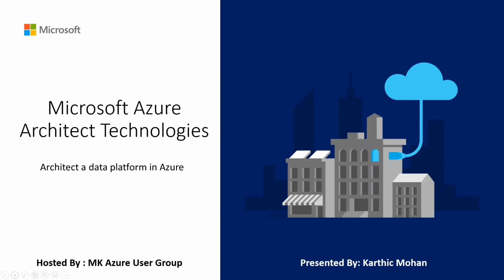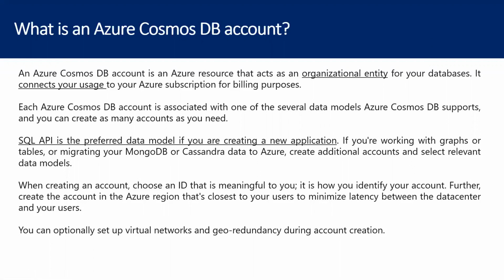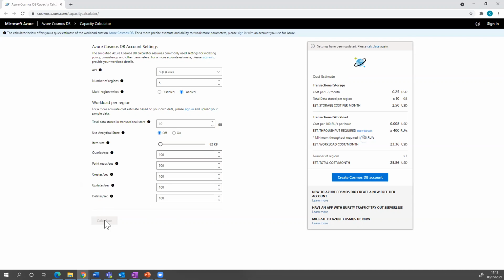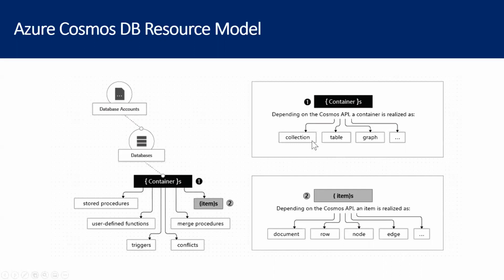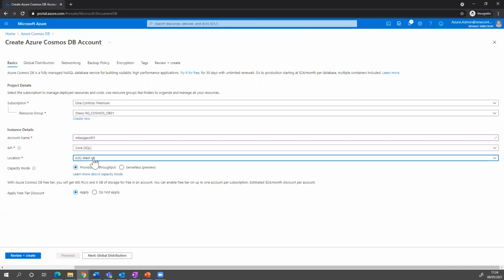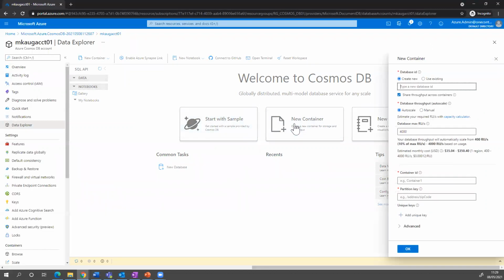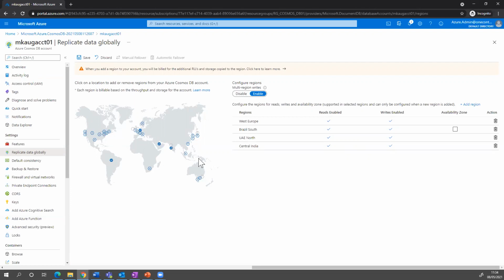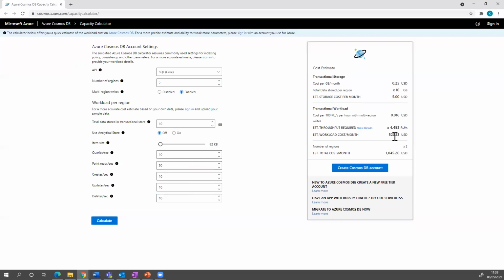Architect a Data Platform in Azure Part 3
After completing this module, you'll be able to describe the benefits and usage of:

Azure Database for MySQL
Azure Database for PostgreSQL
Azure Synapse Analytics
Azure HDInsight
Azure Databricks
Azure Data Lake Analytics